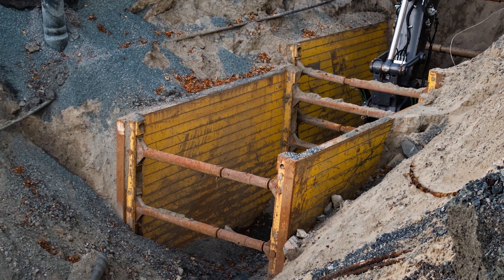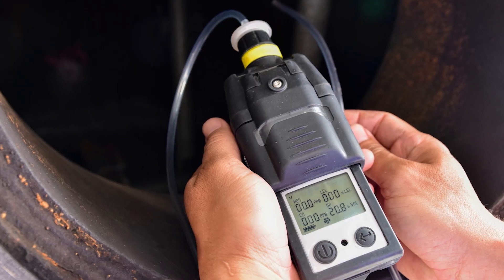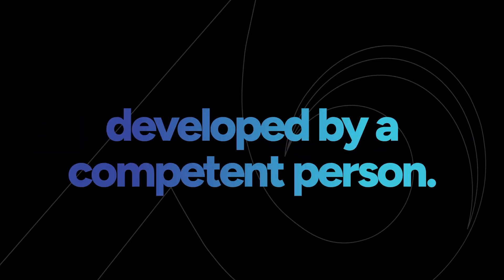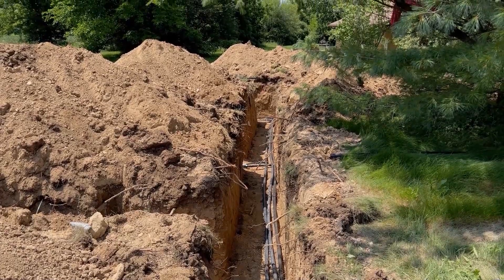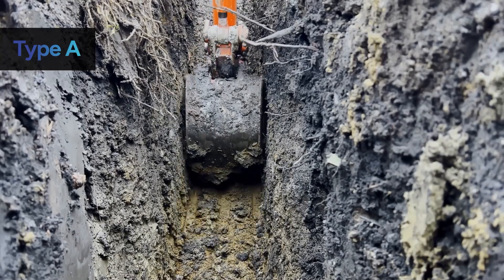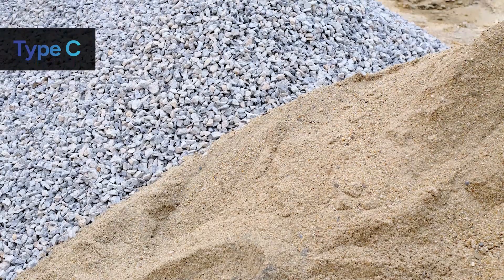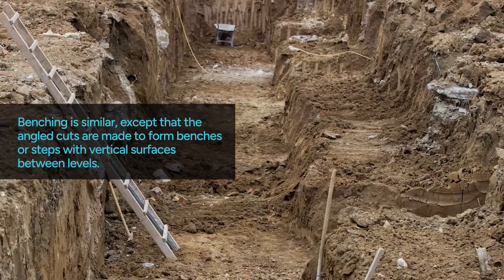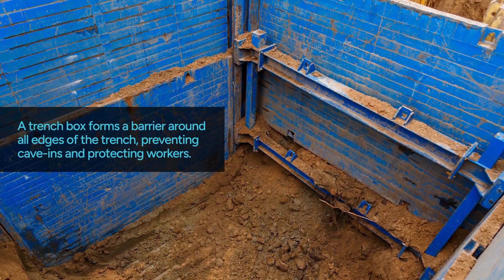Excavation, Trenching, and Shoring Safety: Pre-Entry Precautions in Construction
Prepare for safe trenching and excavation with our "Excavation, Trenching, and Shoring Safety in Construction" course. This 15-minute training offers essential pre-entry safety measures, hazard identification, and an understanding of protective systems to prevent cave-ins and other risks in trench work. You’ll also learn the critical role of a competent person on-site and the OSHA soil classifications that inform safe excavation practices. This course is ideal for anyone involved in trenching and excavation, providing the tools needed to make informed, safe decisions before work begins.

What You’ll Learn:

Identify common hazards and causes of trench collapses
Recognize OSHA soil classifications (Stable Rock, Type A, B, and C) and their importance in choosing protective systems
Understand and apply protective systems like benching, shoring, sloping, and shielding
Follow key pre-entry best practices, including safety checks by a competent person

Course Overview:

Length: 15 minutes
SKU: AT117
Languages: English, Spanish, French
Updated: 2024

Ready to take steps towards safer excavation practices? For the full course on Excavation, Trenching, and Shoring Safety in Construction, watch the full course here: